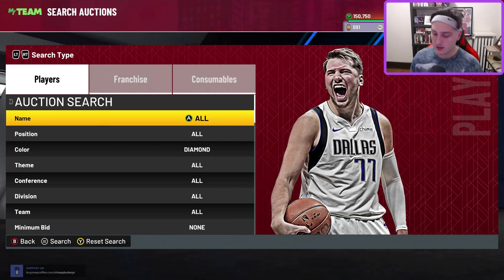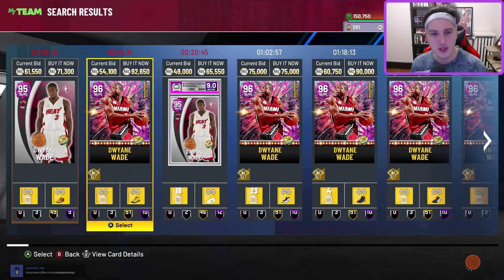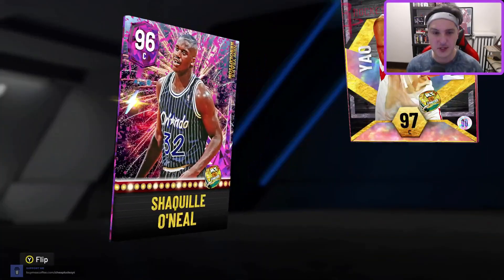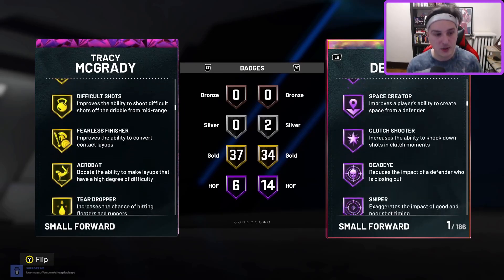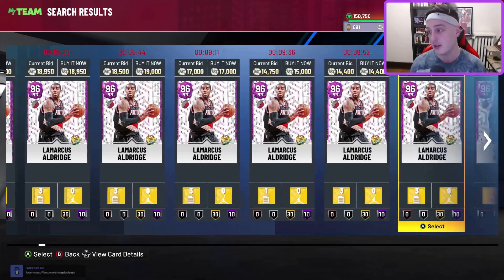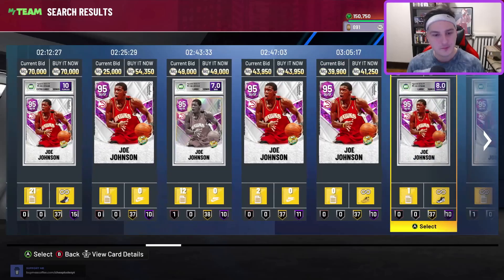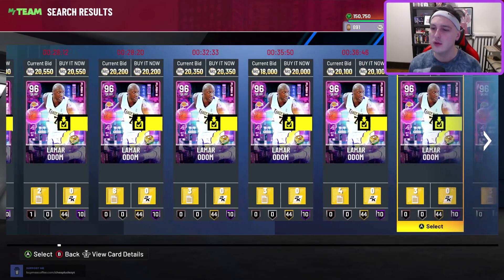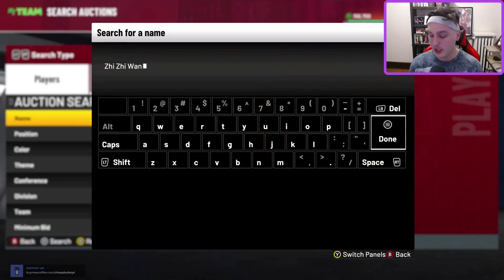THE TOP 10 CARDS UNDER 100K MT IN NBA 2K22 MY TEAM! Ep. 10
The Limited Edition III packs are not causing as much market disruption as you would expect but there are still some great cards to pick up for under 100k mt!